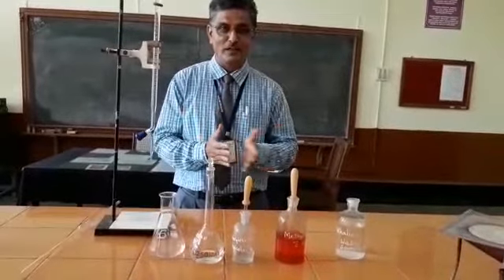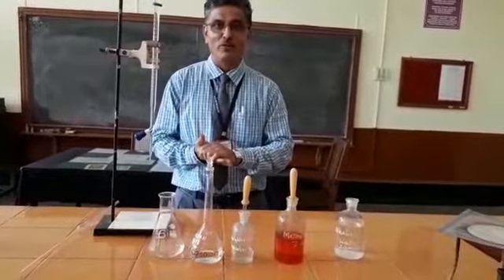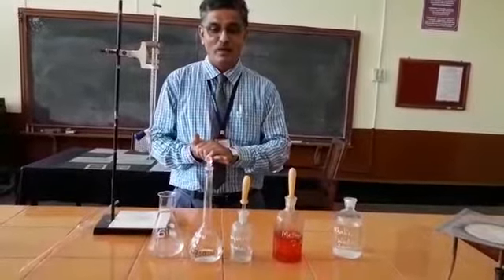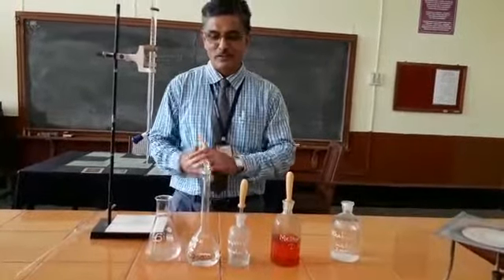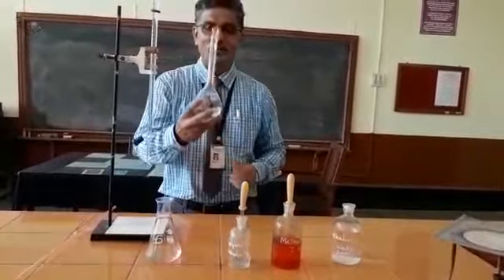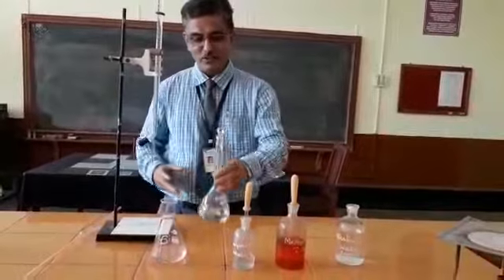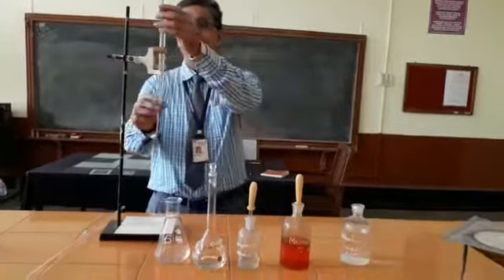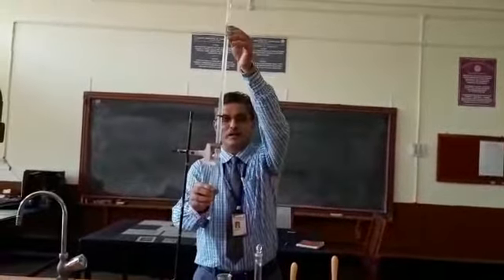Determination of alkalinity of water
By Dr. S. V. Divekar